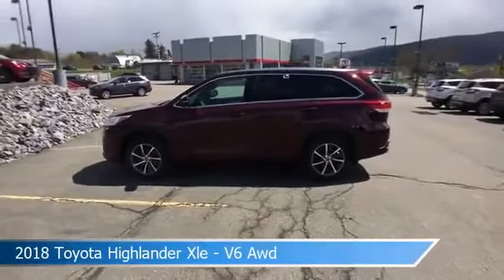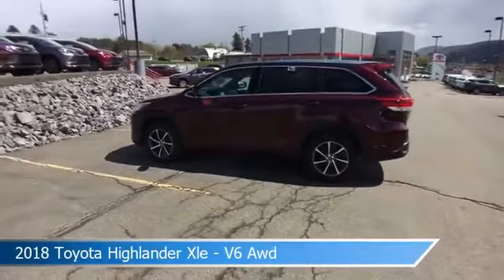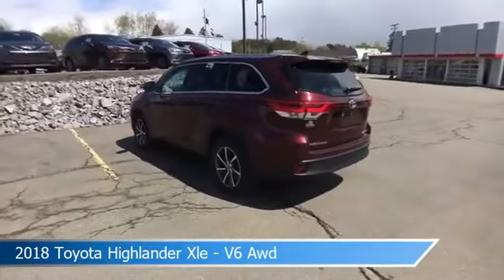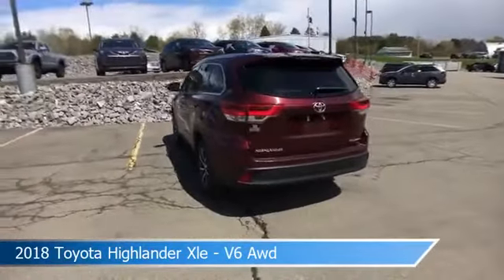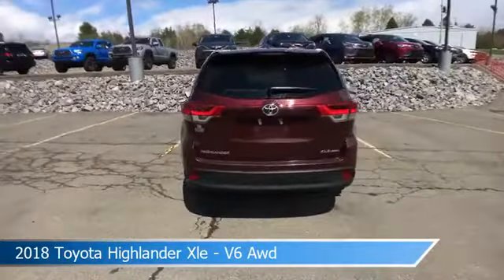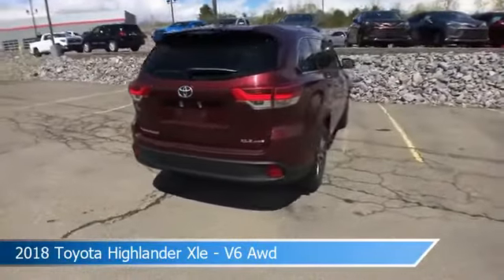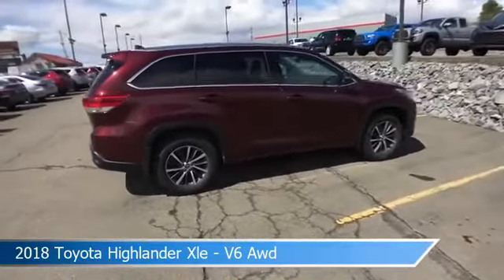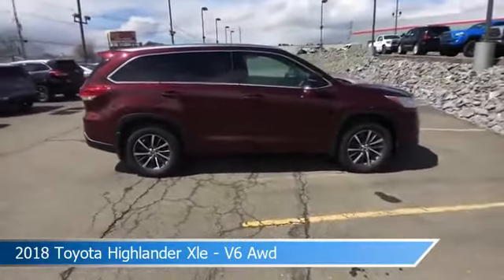2018 Toyota Highlander Xle - V6 Awd XLE - V6 AWD TT09943A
Take a look at this 2018 Toyota Highlander Xle - V6 Awd! Equipped with a Automatic transmission in OOH LA LA ROUGE MICA. This car comes with some great features including Adaptive Cruise Control, Bluetooth, All Wheel Drive, Alloy Wheels and more. Come in and check it out today!